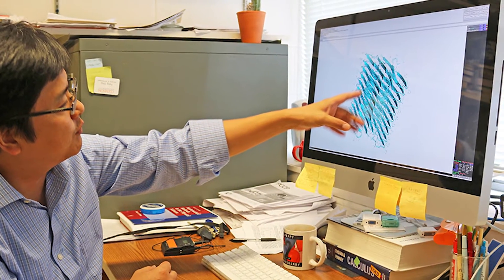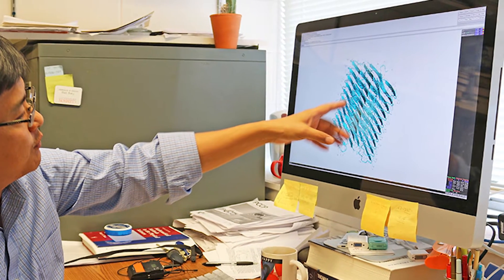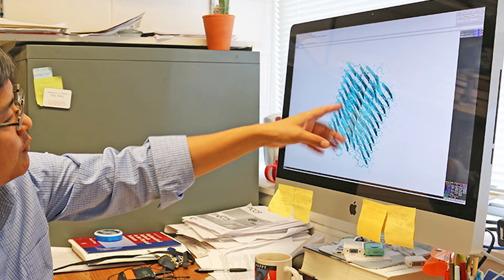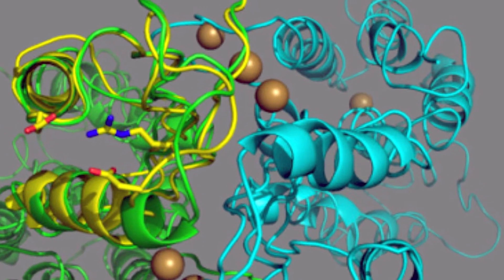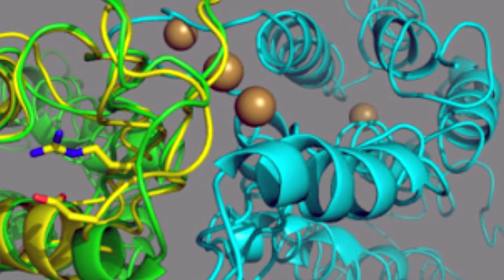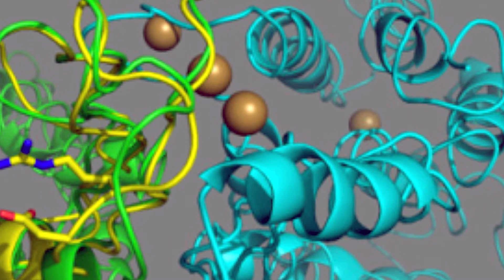Type 2 diabetes research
A pair of Clemson scientists has received a collaborative $1.8 million grant from the National Institutes of Health to study protein defects in the pancreas that might one day lead to novel therapeutic treatments for Type 2 diabetes.